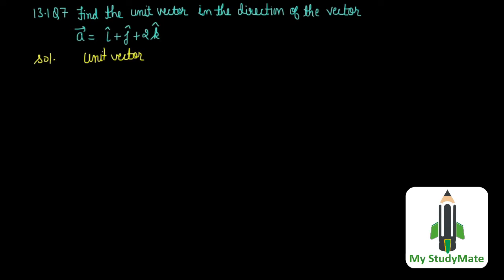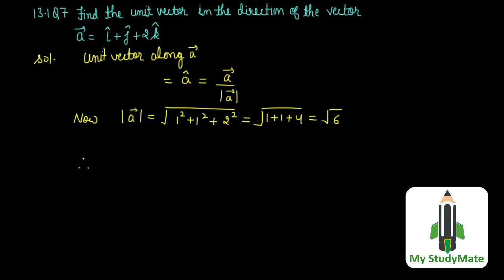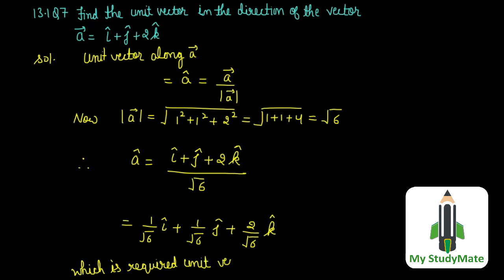C12 CH13 03 English